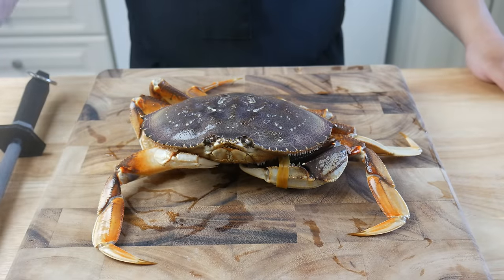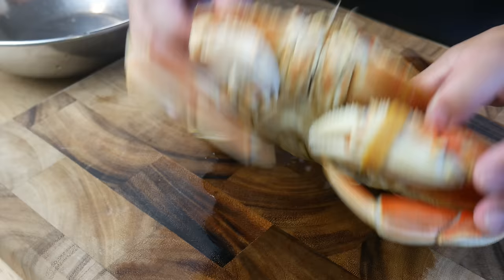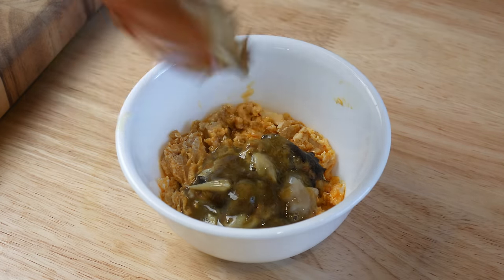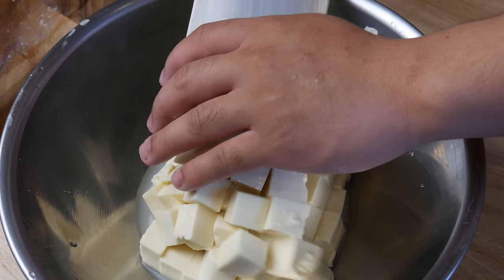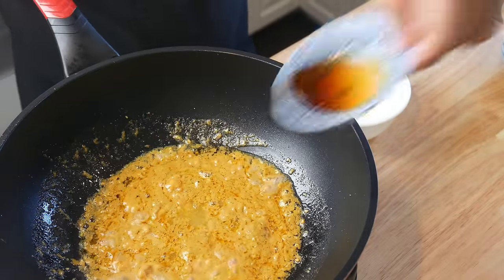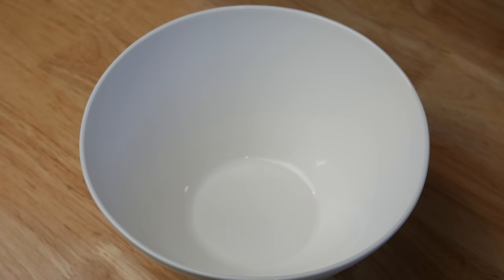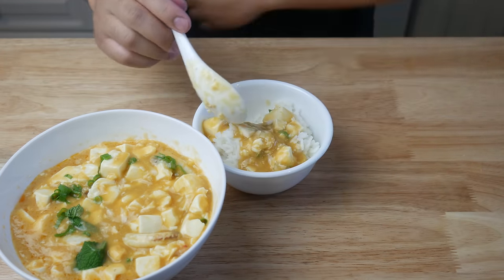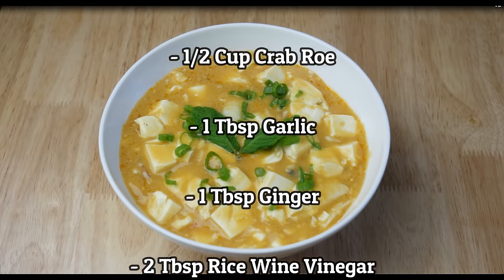Genshin Impact Recipe #25 / Crab Roe Tofu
A dish with a tender mouthfeel. Crab roe is stir-fried till the oil within oozes out before being added to boiled tofu and accented with broth. Simple, yes, but gloriously fresh.

Cookware and YouTube Gear:

My Camera Gear:

My Cooking Gear:

My Ingredients